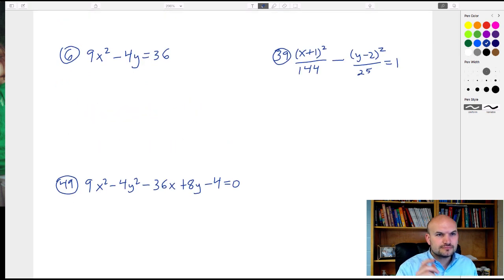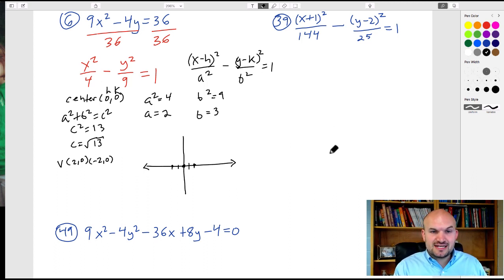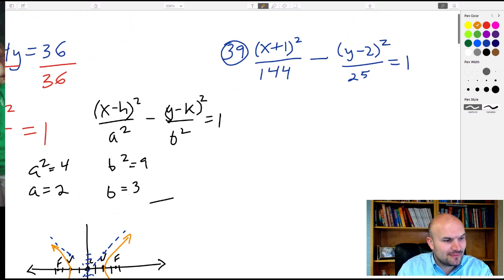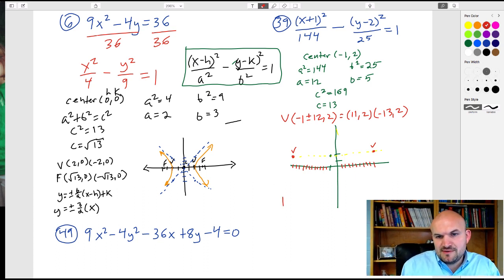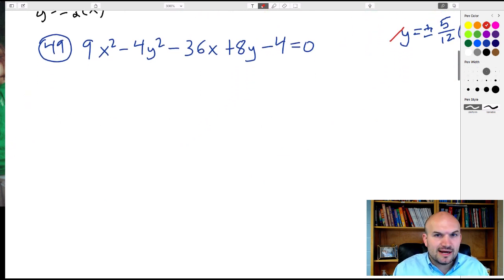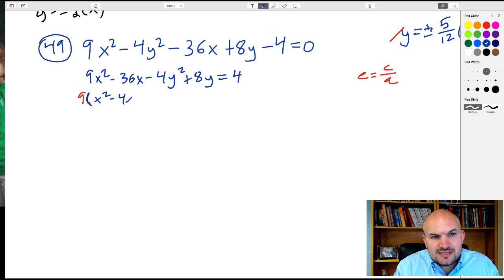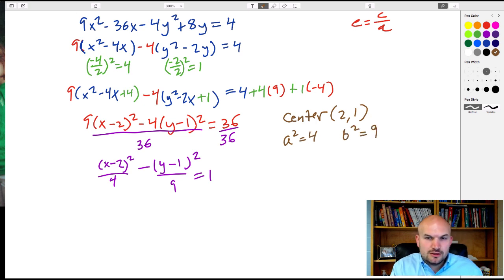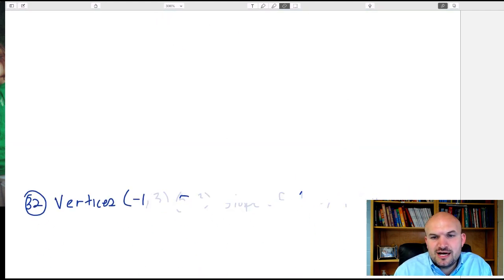Hyperbolas, all about Hyperbolas HW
Today I am going to work graphing and writing the equation of an Hyperbola.  We will also review completing the square to write our conic sections from general form to standard form. After I will have Q&A.